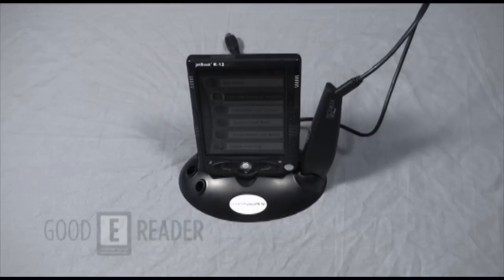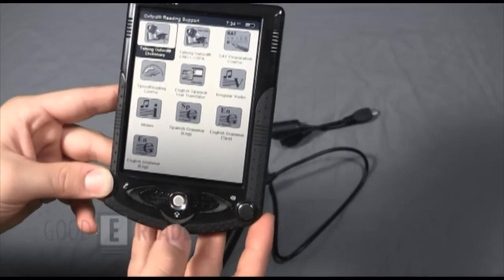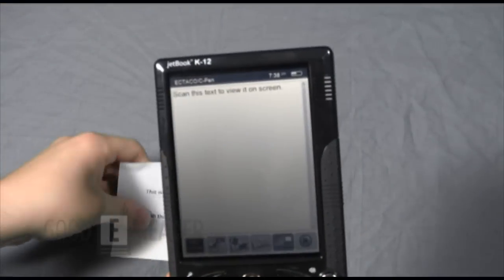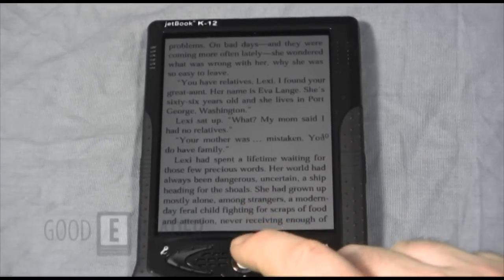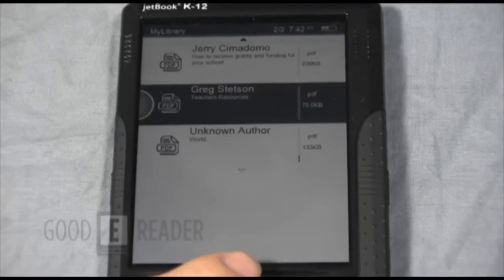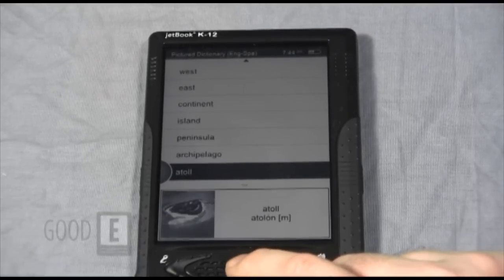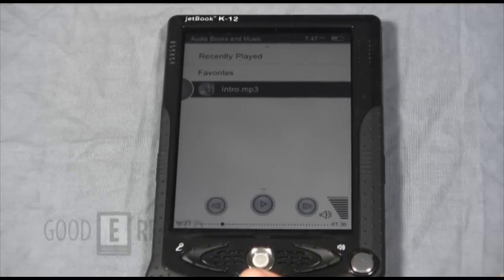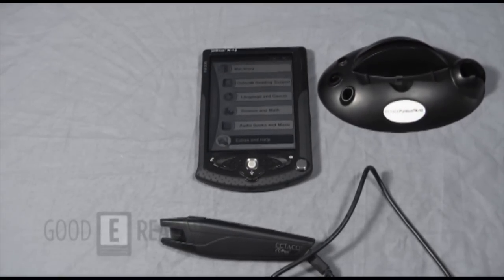Ectaco Jetbook K12 Review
This is a full review of the newest Educational e-Reader on the   block! The Jetbook K12 has tons of new features and you have to watch our review to get the scoop.

Our full written review is here